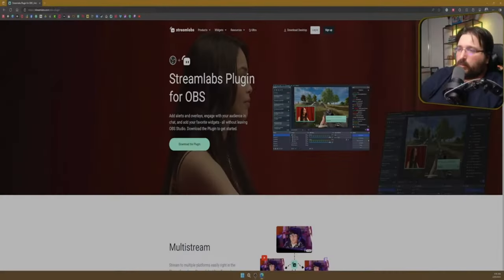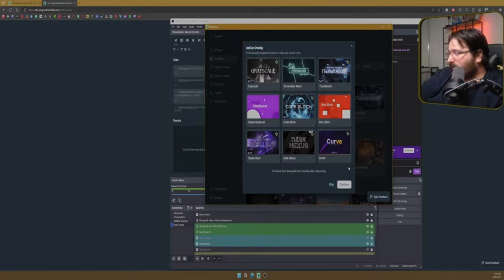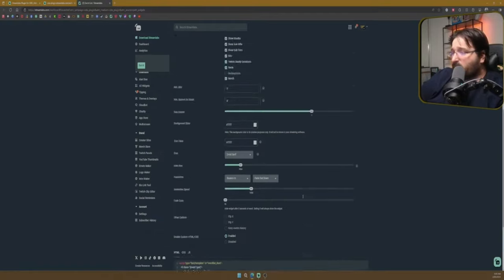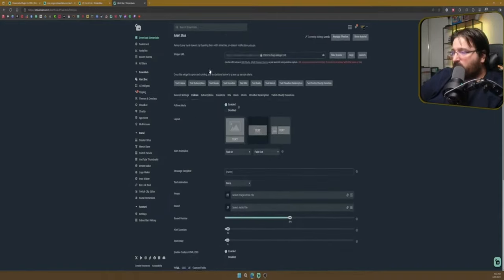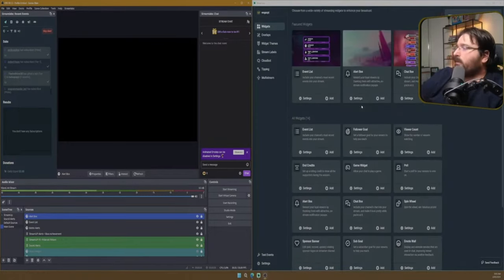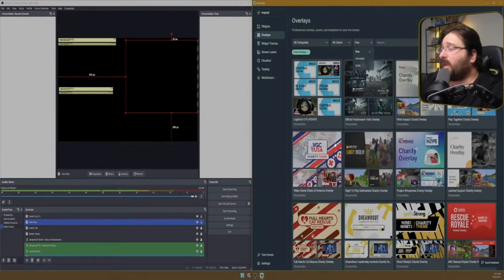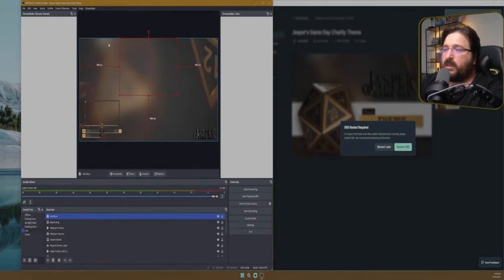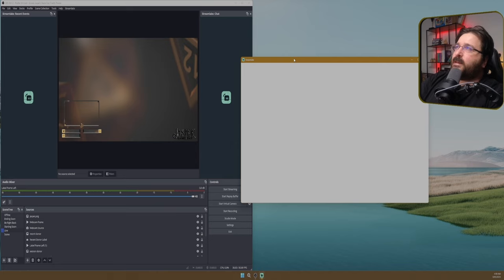Streamlabs Plugin for OBS Studio *NEW*: great or a great bust?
💓FOLLOW @wogozyt on Twitch, Kick, Twitter, TikTok, Facebook & Instagram

In this video we will have a look at the new plugin. IMPORTANT: if you use Streamer.bot, this plugin prevents sb from connecting to obs via websocket.